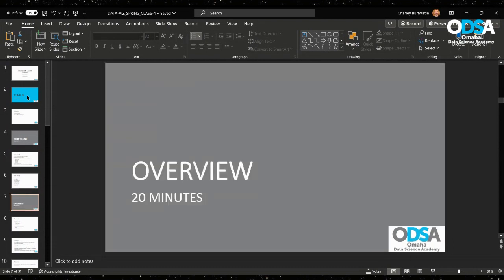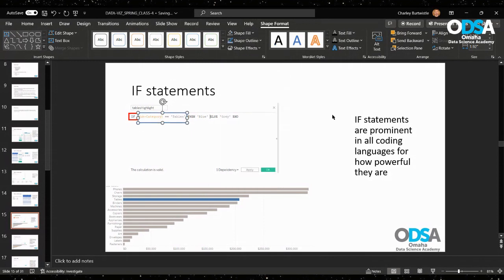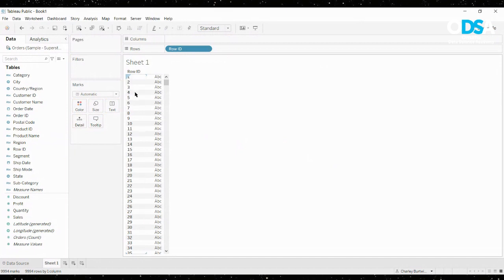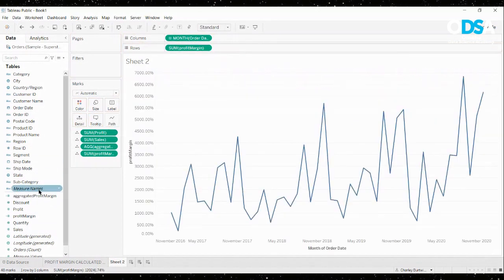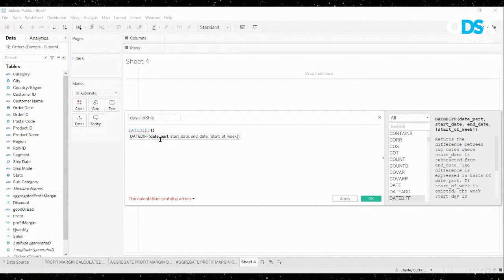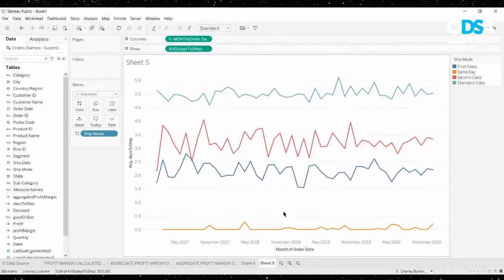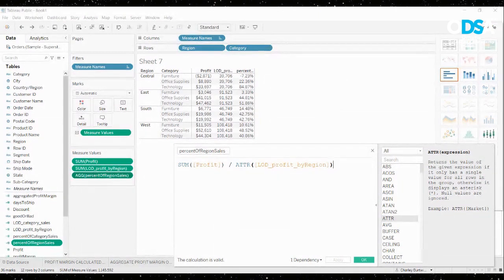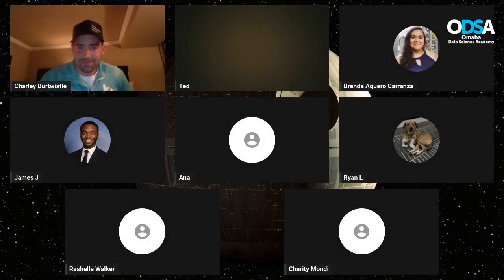ODSA Data Viz Spring Class #4